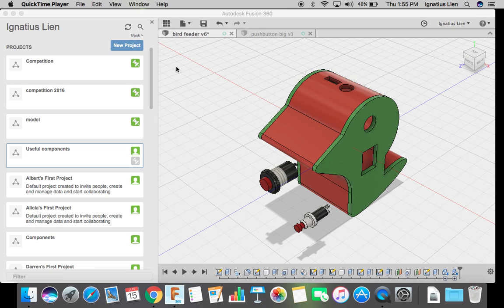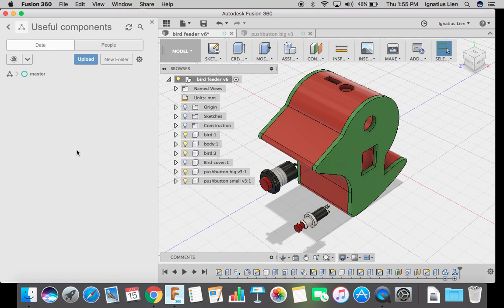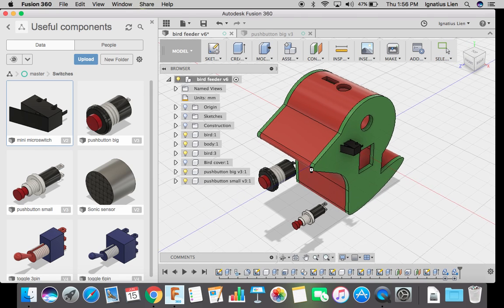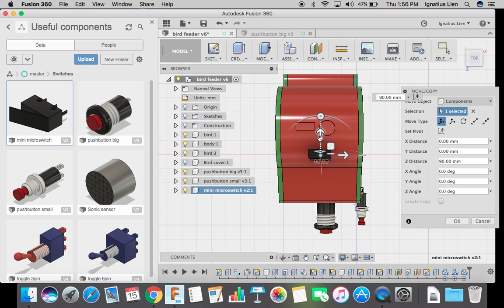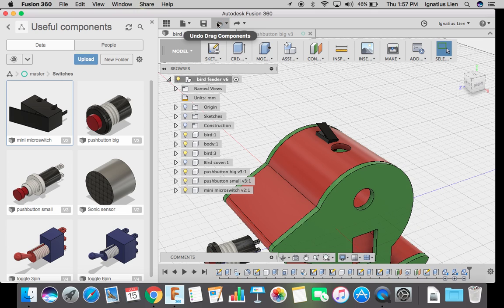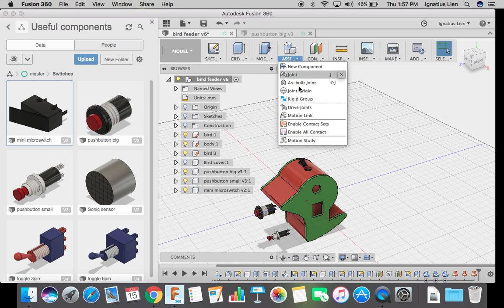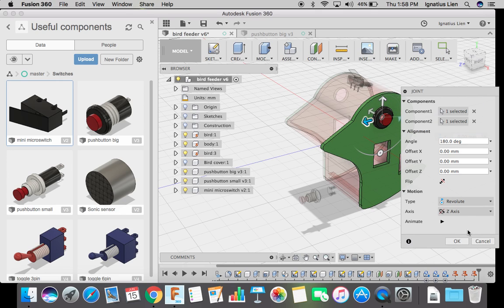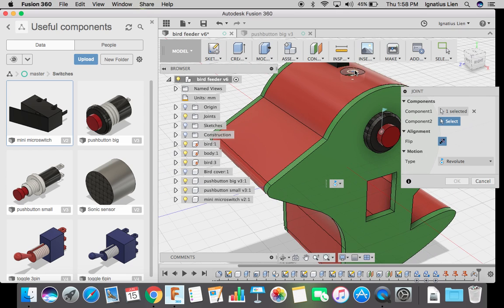Fusion 360 crash course: How to inserting in useful component into your design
How to insert useful components like switches and hinges into your project.